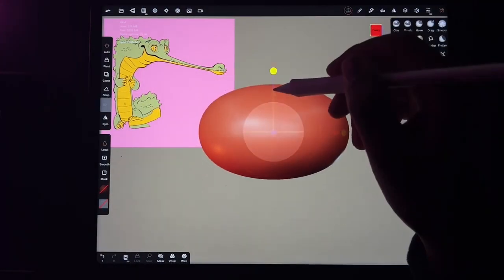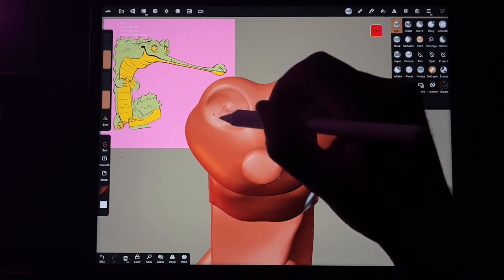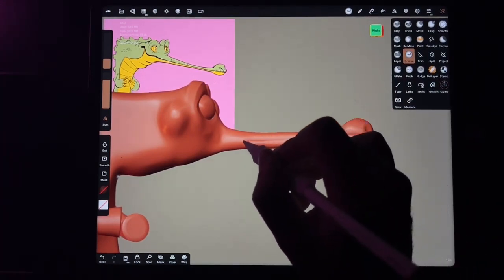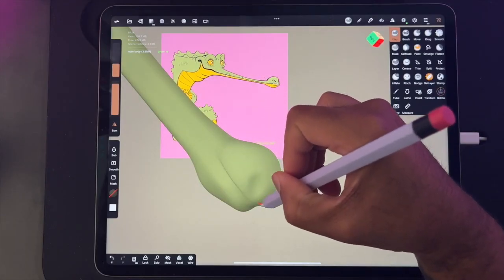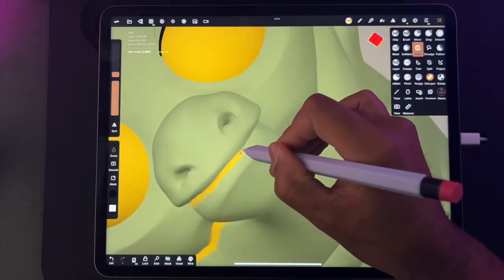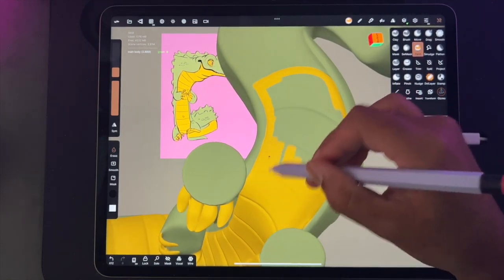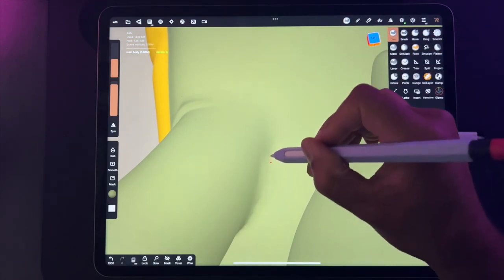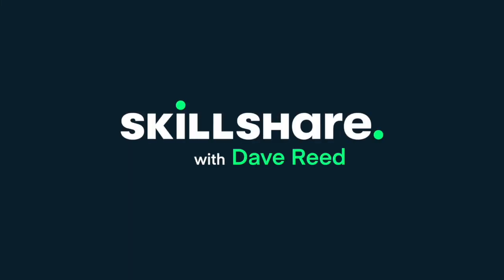#135: 3D Speedpaint in Nomad Sculpt | Gharial Character Design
Learn 3D with me on Skillshare!